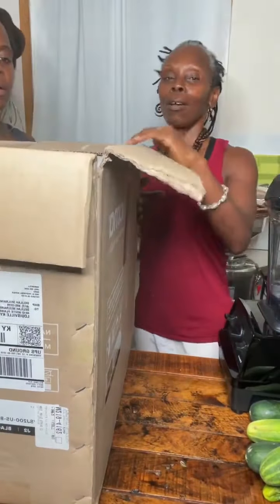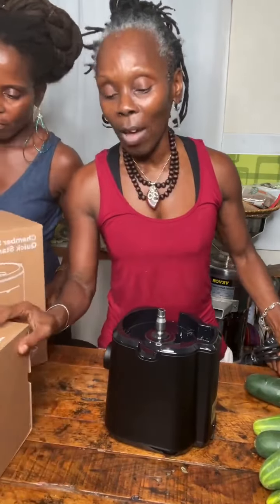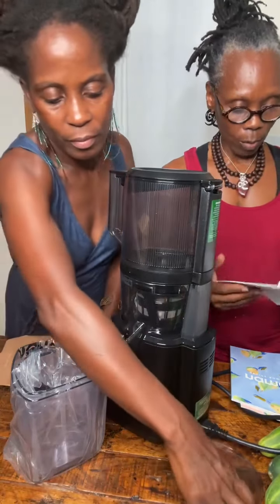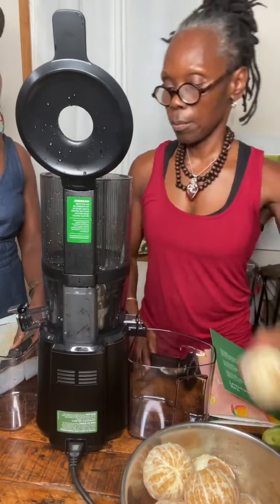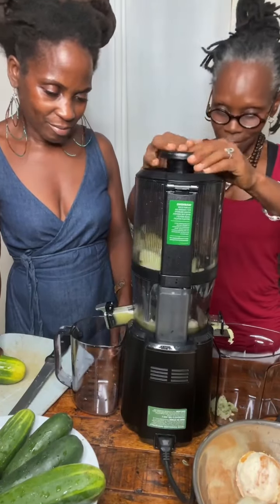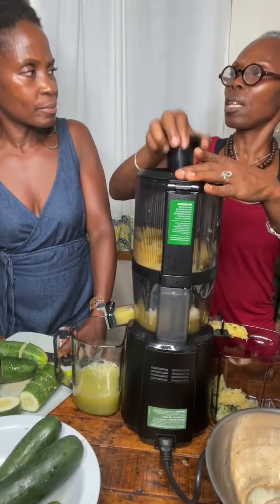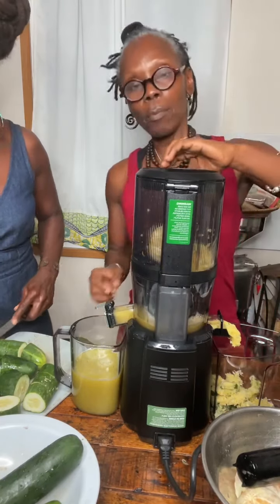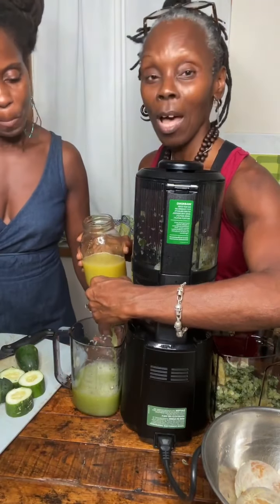Unboxing my new Nama Juicer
Join me as I open up the box with my new nama juicer